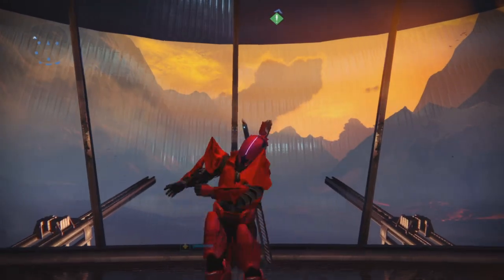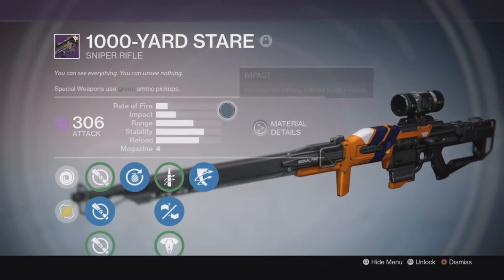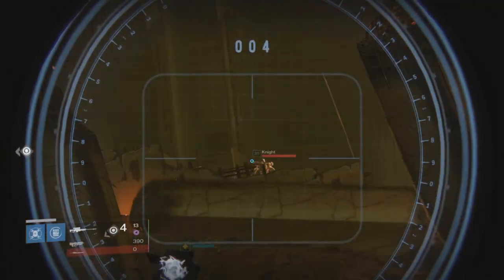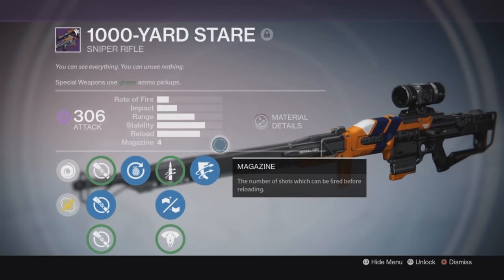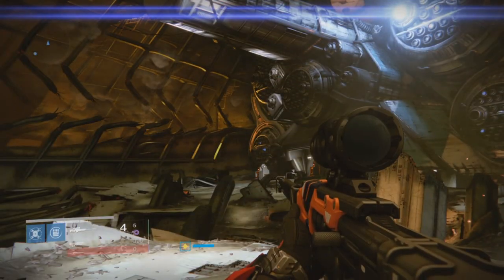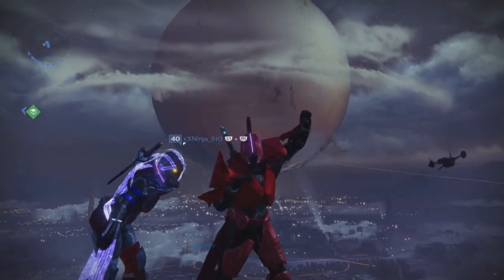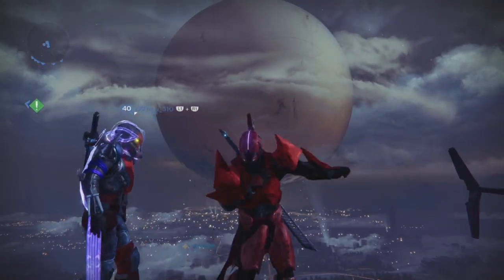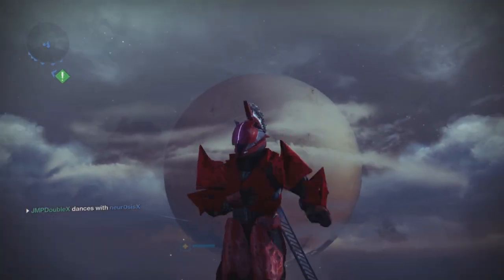Destiny - MY FAVORITE SNIPER! INSANE PERKS!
In this video, I show you my favorite sniper and show off some PvP gameplay.

Music used in this video:Sunrise.

For chat and updates.